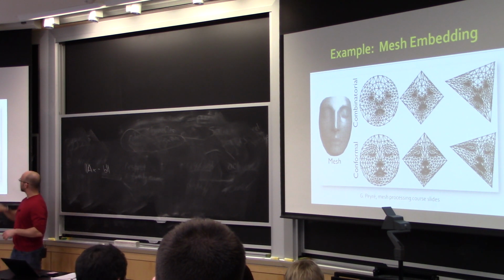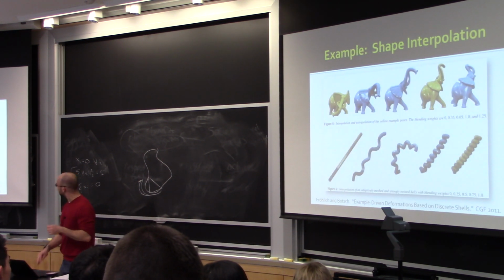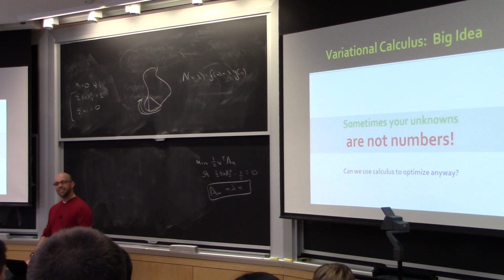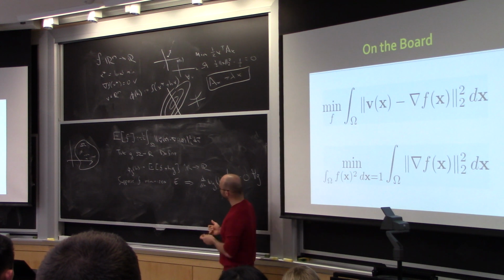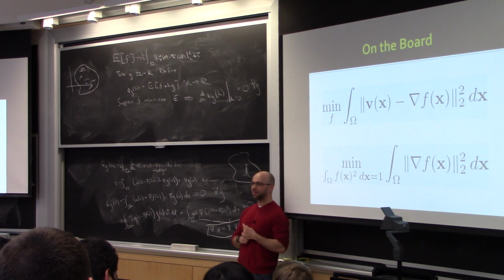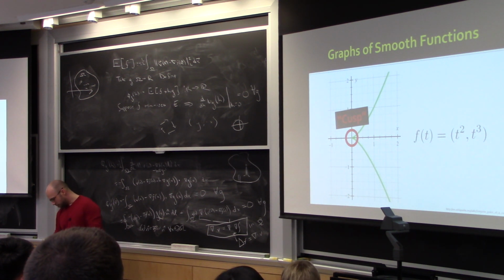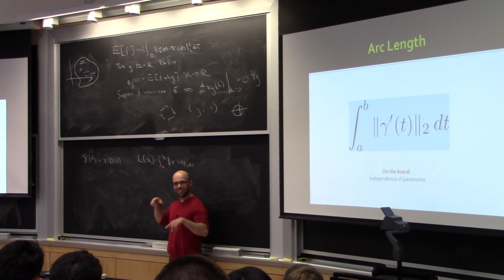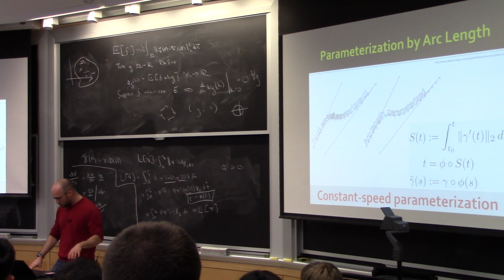Shape analysis (spring 2019), Lecture 3: Variational derivatives, curves and arc length